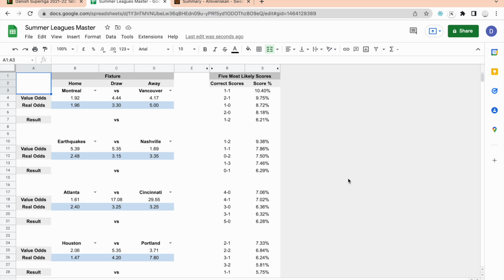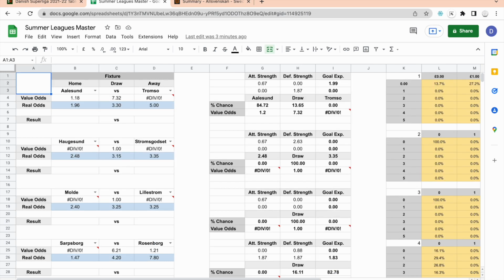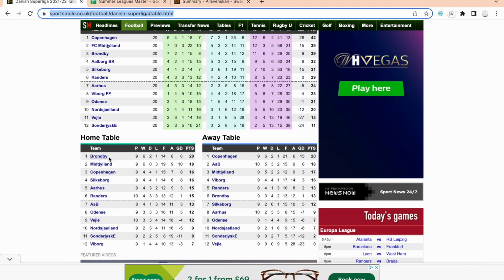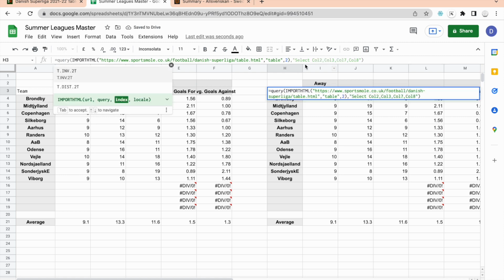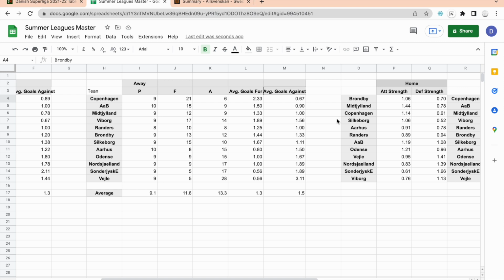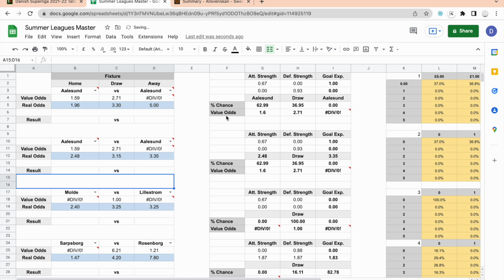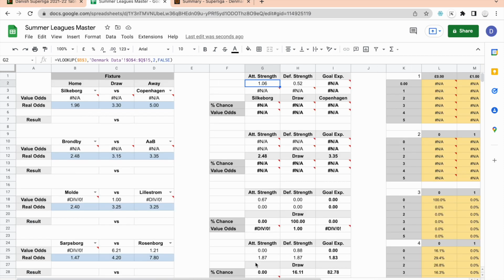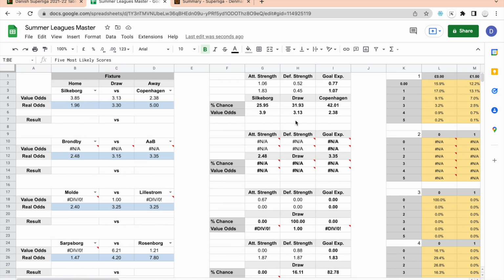The Summer Leagues - Football Betting Strategies for MLS, Scandinavia, South America & More!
A lot of members have quite understandably asked the question of what will happen once the main European leagues finish for the summer, will we continue to trade and what on?

Oh yes we will! Some of my favourite leagues to trade on have always been the summer leagues, Brazil, Argentina & the always entertaining MLS!